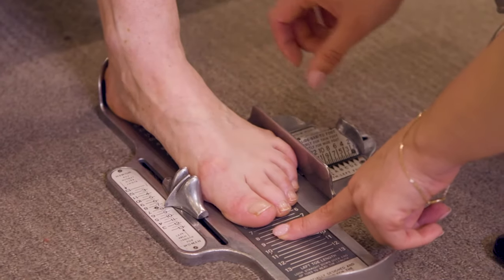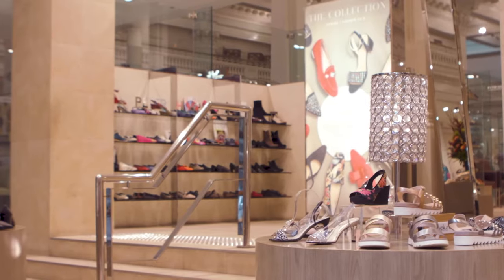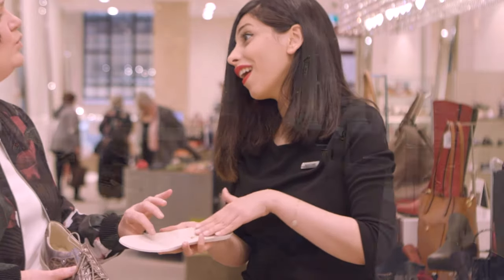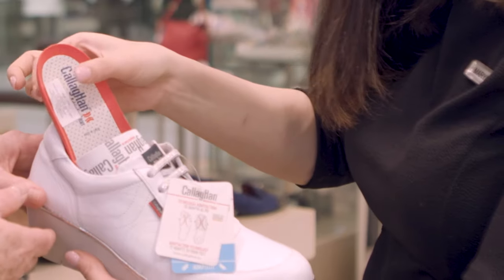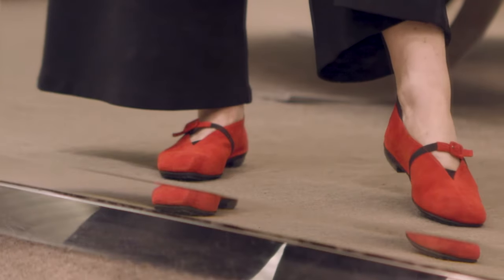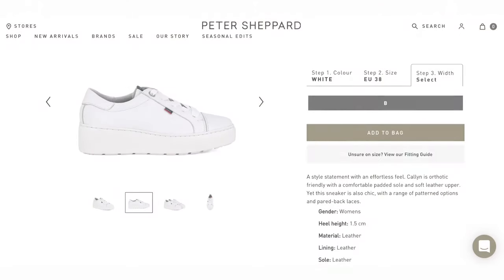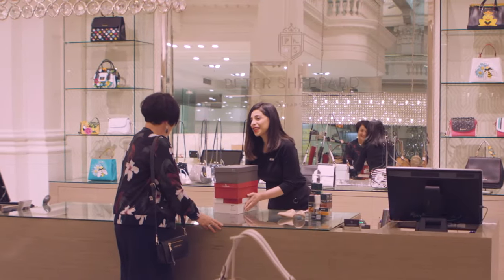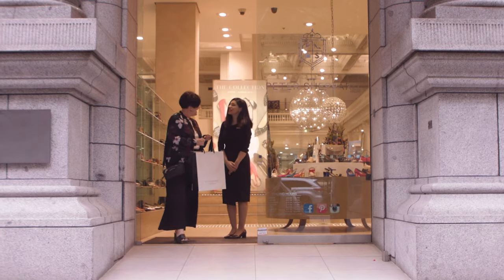Fiitting Q and A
We understand the impact a good pair of shoes can have on your health, wellbeing and happiness, which is why we have such a precise approach to fitting. We sat down with Mary-Jane Hogg and Chris Sheppard from the buying team, as they discuss Peter Sheppard Footwear's fitting promise and how you can find your perfect fit.